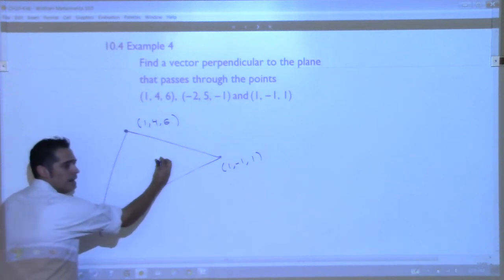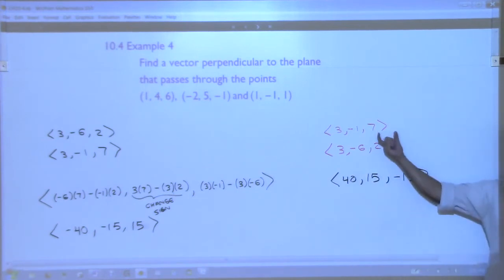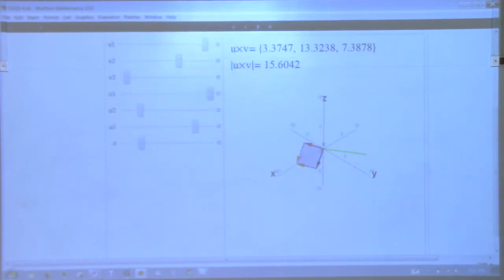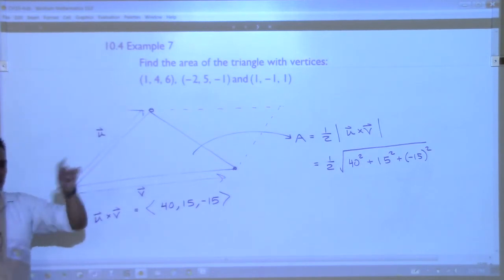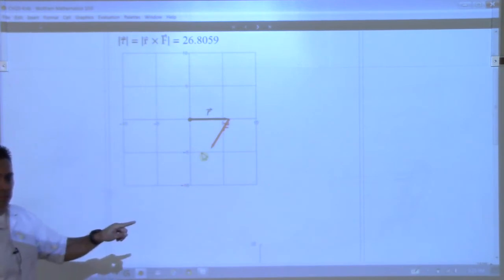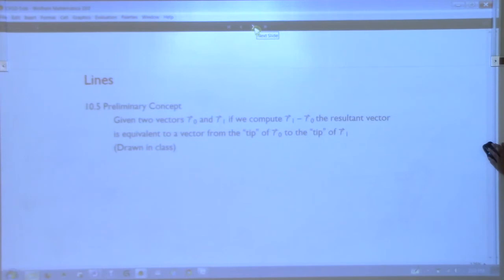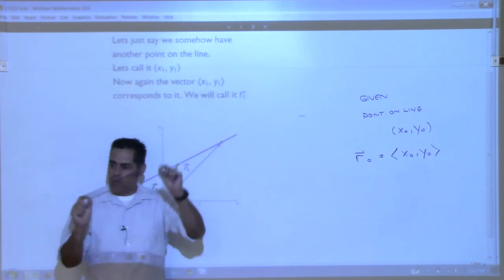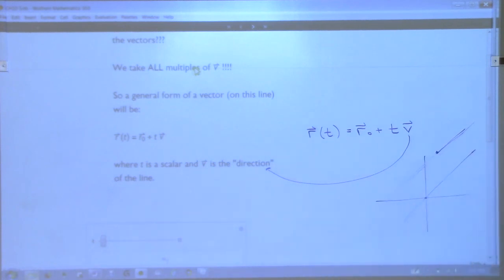2415 Day3 part2